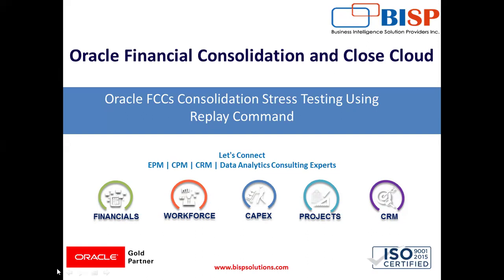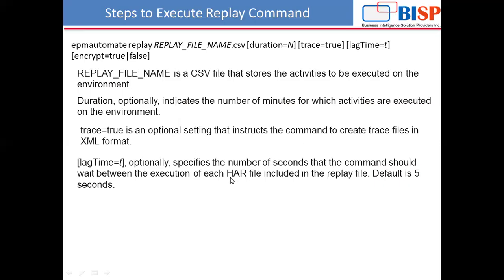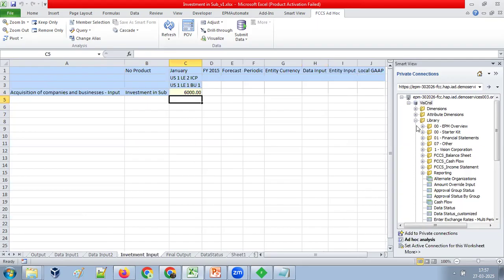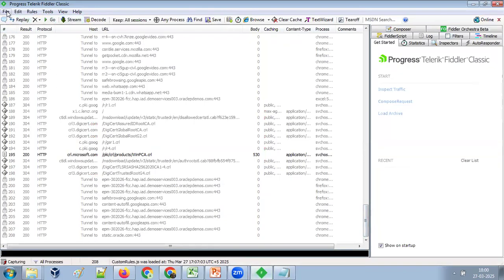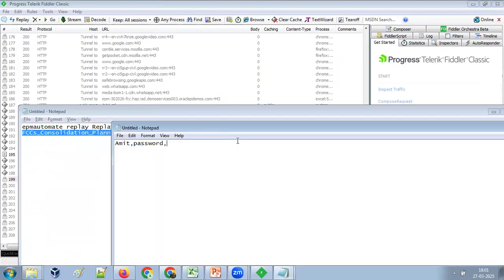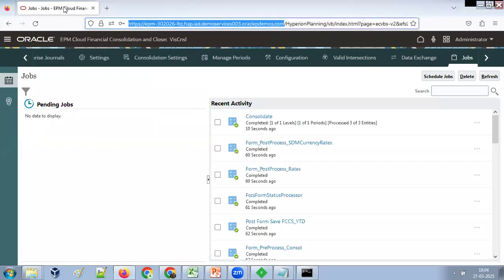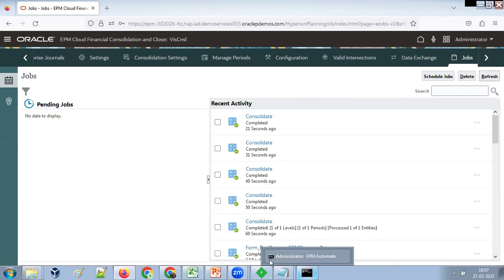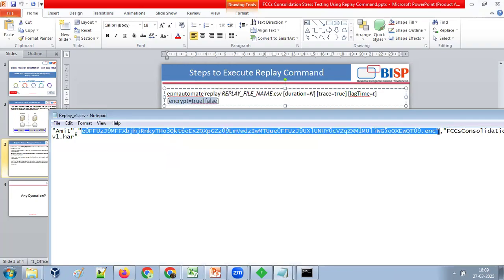Oracle FCCs Stress Testing Using Replay Function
Oracle FCCs, Oracle FCCs Stress Testing

Got questions? Drop them in the chat during the live session! 💬